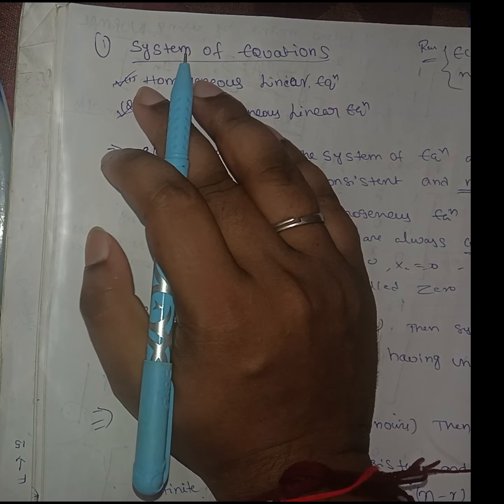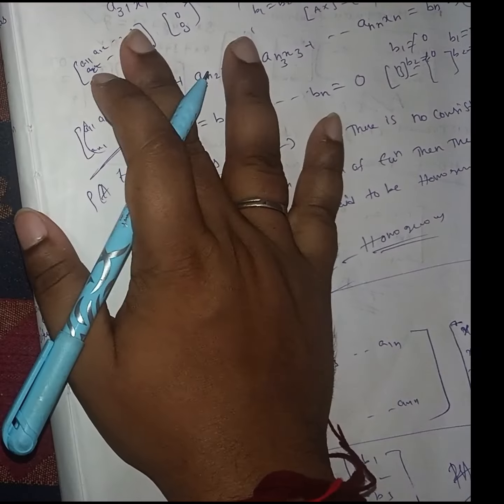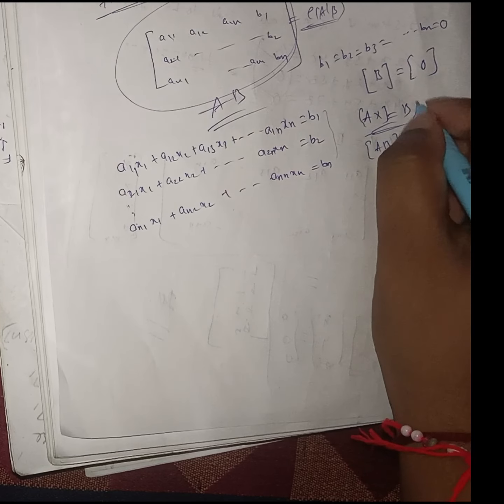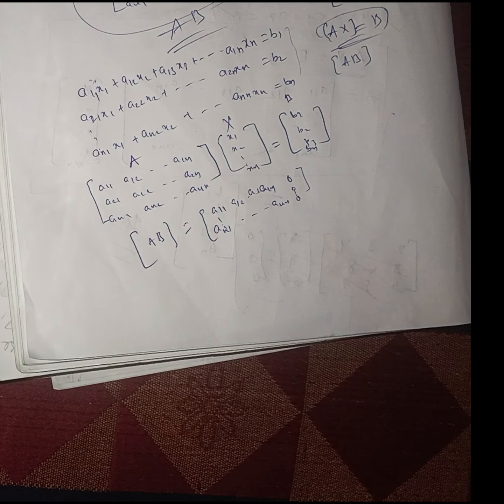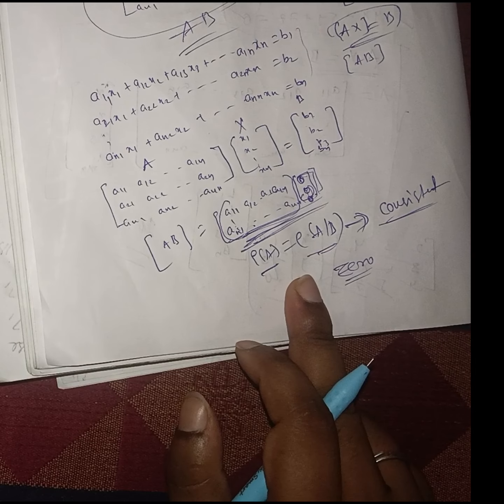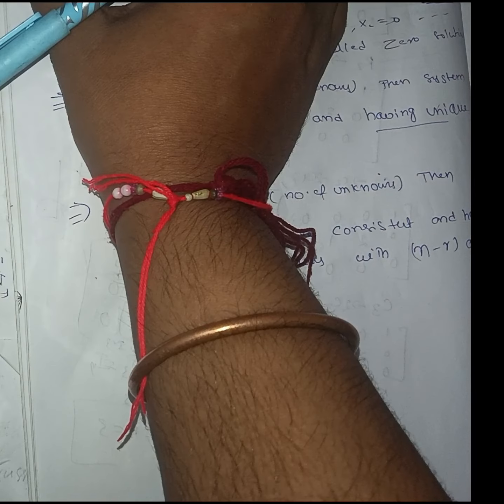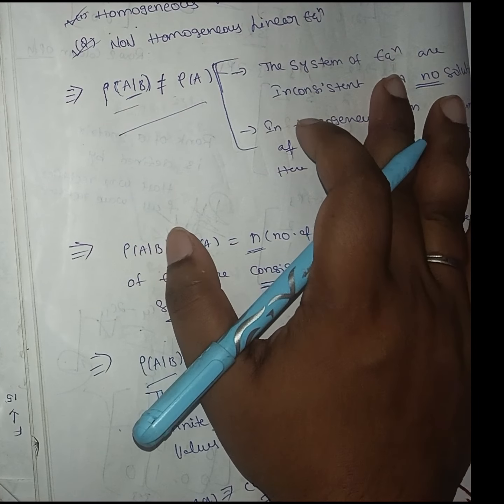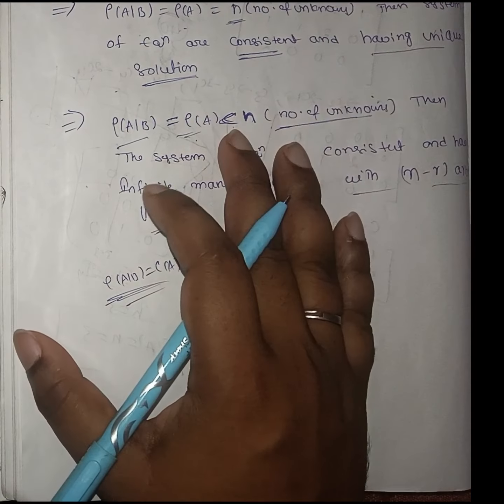Consistent and inconsistent in linear equations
Consistent and Inconsistent Linear Equations | B.Tech Maths | Linear Algebra

In this video, we'll explore the concepts of consistent and inconsistent linear equations, a fundamental topic in linear algebra for B.Tech maths students.

_Topics Covered:_
1. Definition and examples of consistent and inconsistent linear equations
2. Homogeneous and non-homogeneous linear equations
3. Rank and augmented matrix
4. Conditions for consistency and inconsistency
5. Solved examples and applications

_Key Takeaways:_
- Understand the difference between consistent and inconsistent linear equations
- Learn to determine the consistency of a system of linear equations
- Apply rank and augmented matrix to solve problems
- Develop problem-solving skills with examples and applications

_Watch till the end for a clear understanding and to solve problems with confidence!_